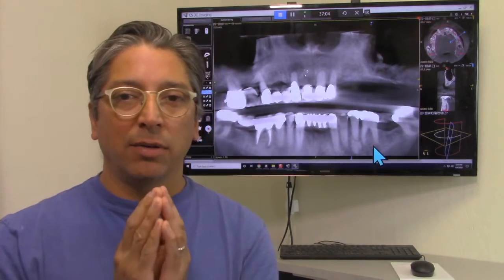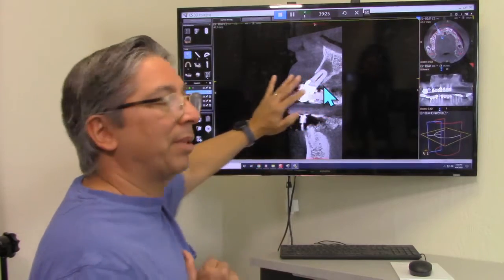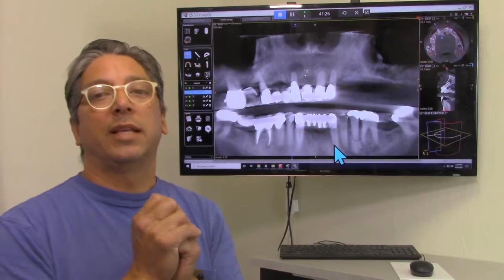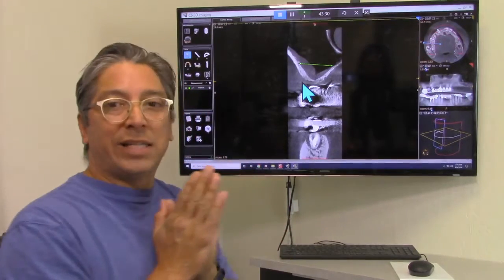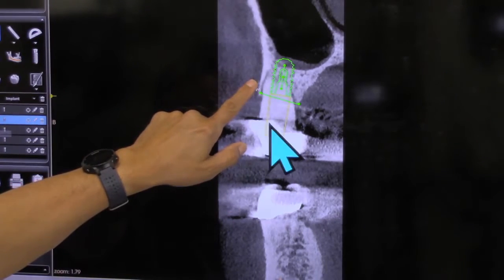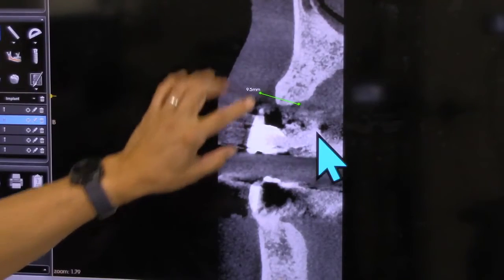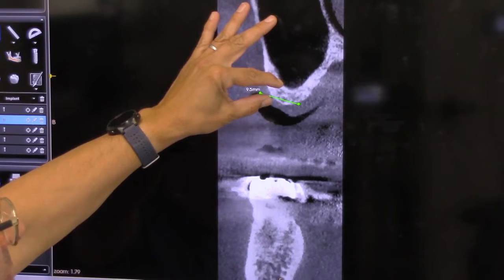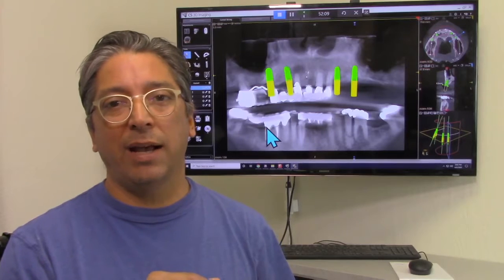[ LIVE ] Case Study SN678445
Upper Full Arch Case Treatment Planning